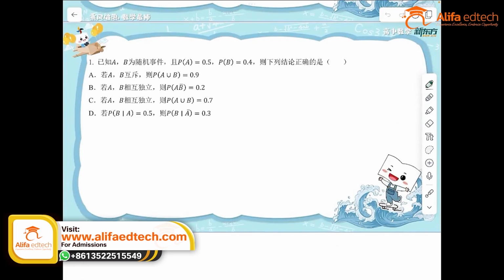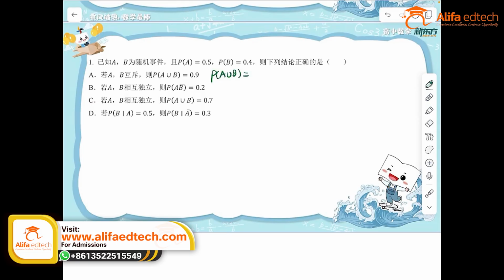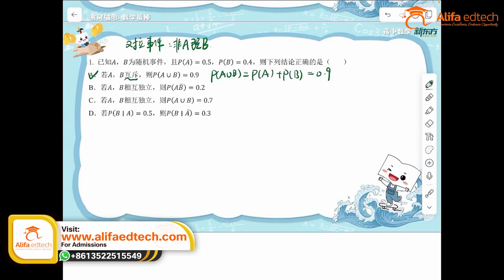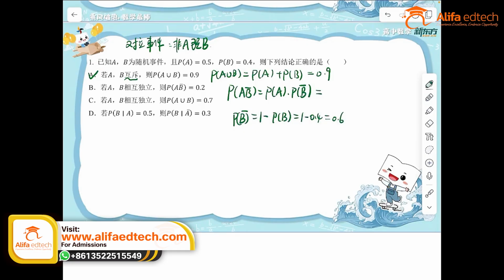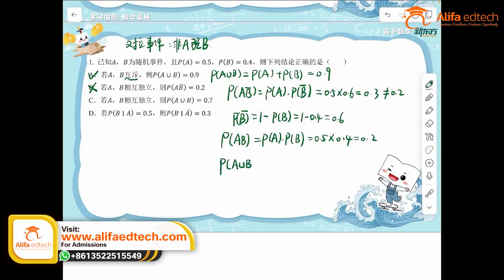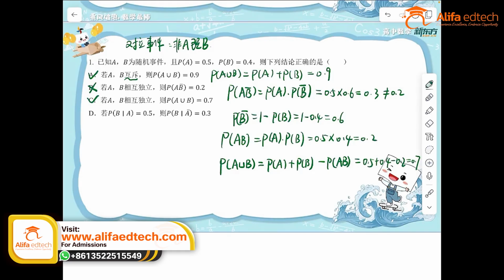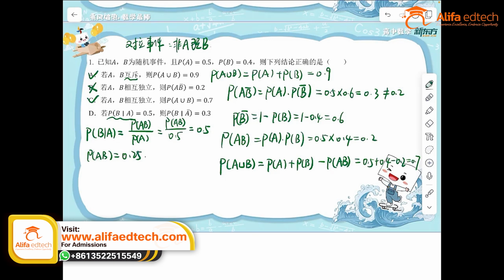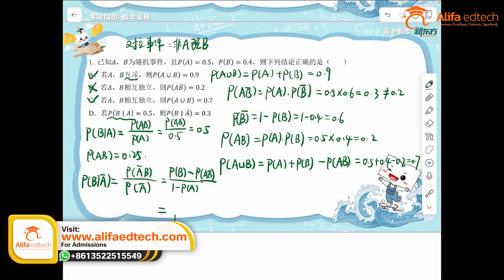CSCA Math Crash Course: Conditional Probability Formula Secrets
Why China?
1. World-class education (IB, A-levels, Chinese National Curriculum)
2. Learn the Chinese language and culture
3. Excellent STEM programs
4. Safe environment

CSCA Math Exam Prep! Solving Complex Probability Questions 📊🧠

Welcome back to the Alifa Edtech channel, your premier destination for global education insights, university admissions, and top-tier exam preparation! 🌟

In today’s highly requested and analytical video, we are tackling a challenging topic for international students: CSCA Math! Watch as we break down a complex multiple-choice probability question straight from the highly competitive 2025 Shandong second mock exam. Understanding how to calculate probabilities for random events A and B is absolutely crucial for achieving a high score on the CSCA exam, the "Mini Gaokao" for international students. Grab your notebooks, and let's solve this together! 🎓✨

🔍 Decoding the Secrets of CSCA Math & Probability:

Mastering the CSCA Math section requires more than just memorizing formulas; it requires a deep logical understanding of mathematical concepts. This video perfectly demonstrates how to navigate tricky probability scenarios. We dive into the core differences between mutually exclusive events, independent events, and complimentary events. Furthermore, we provide a step-by-step breakdown of conditional probability formulas—showing exactly why options A, C, and D are correct, and why option B is a trap!

At Alifa Edtech, we know that facing the CSCA Math exam can be intimidating. But with the right analytical tools, clear explanations, and consistent practice, no math problem is too difficult. We proudly support students by providing the highest quality academic resources needed to conquer these exams and secure pre-admission offers from elite Chinese universities. 🚀📈

📌 Key Highlights of This Math Tutorial:

✅ CSCA Math Mastery: Step-by-step guidance on solving advanced probability questions.

✅ Mutually Exclusive Events: Understanding why certain events simply cannot happen at the same time.

✅ Independent & Complimentary: Learning the correct formulas to calculate non-dependent and "Not A" scenarios.

✅ Conditional Probability: Breaking down complex division and fraction rules to find the exact answer.

✅ Success Mindset: Proving that with focus and "No Excuses," you can ace the CSCA Math exam!

We are your leading partner in international school standards and elite educational services. Alifa Edtech is dedicated to providing students and parents with the insights needed to navigate the complexities of top-tier university admissions and specialized exams like the CSCA.

Our mission is to bridge the gap between academic theory and real-world success, offering the best admission guidance, exam prep strategies, and professional support. We ensure every student's journey is globally recognized and highly successful. 💎🌍

Which math topic do you find the most challenging in your exam prep—probability, calculus, or algebra? 👇